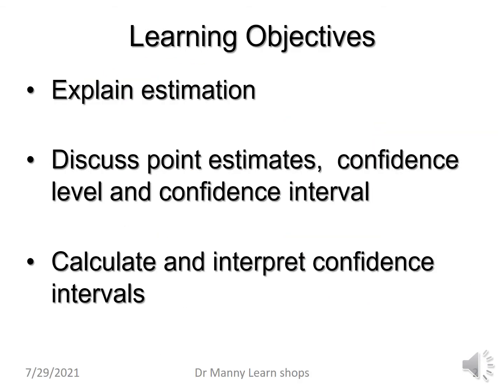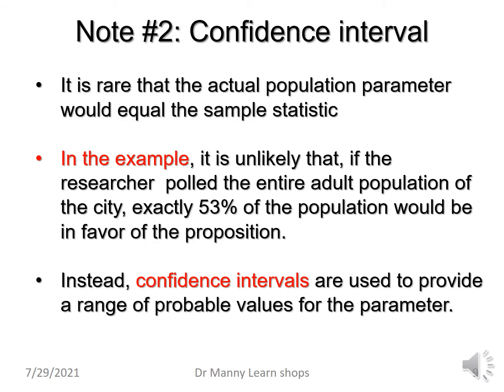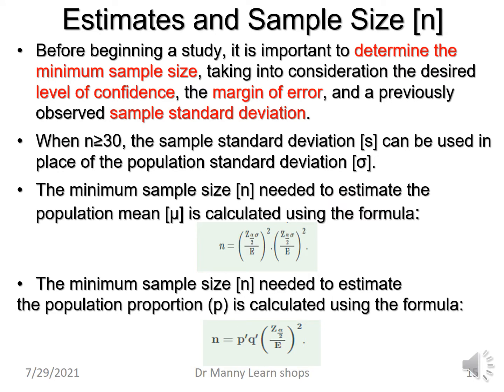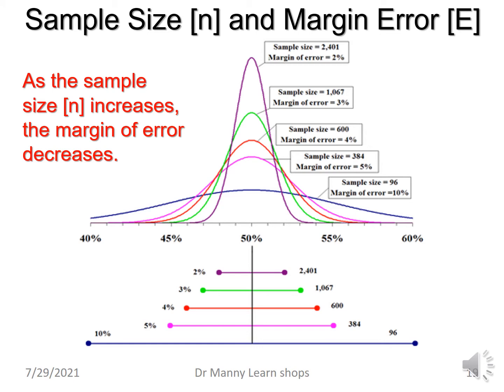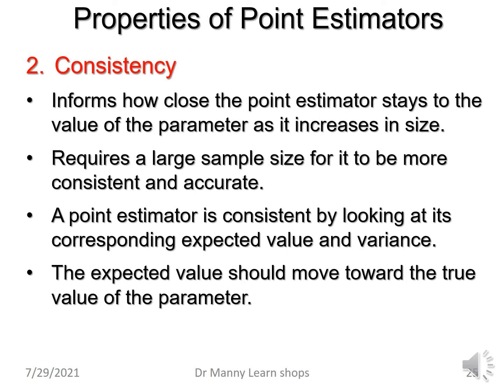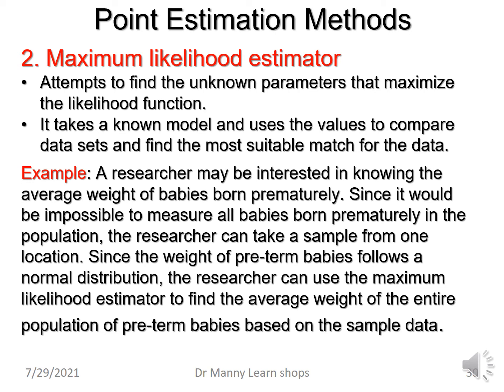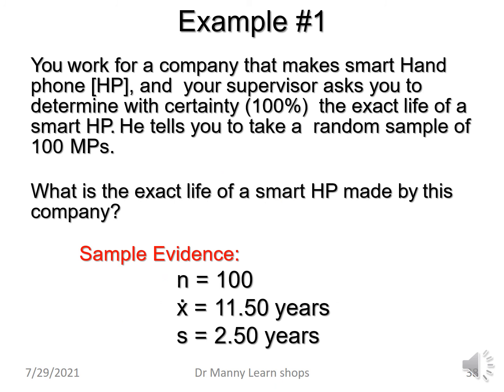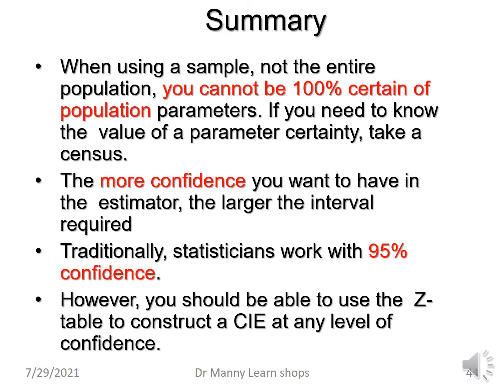Dr. Manny Learn shop: Inferential Statistics Part 2 Estimation in Hypothesis testing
This Dr. Manny Learn shop will explain the term estimation in statistics, discuss point estimates,  confidence level, and confidence interval and calculate and interpret confidence intervals.